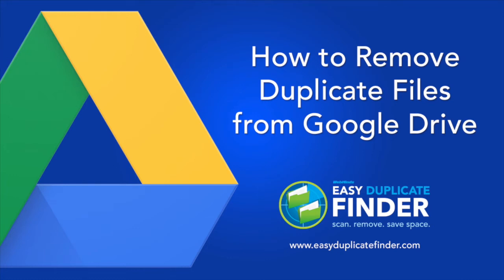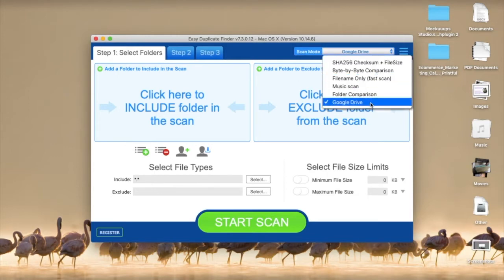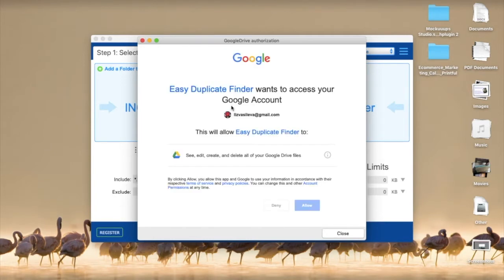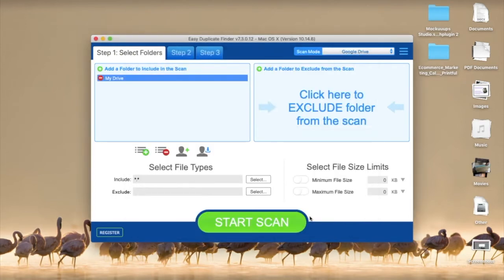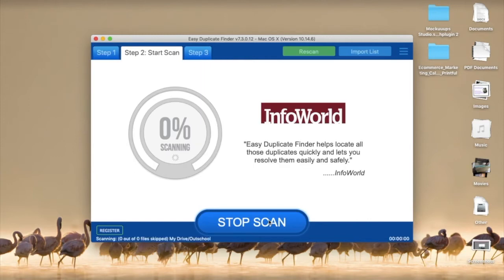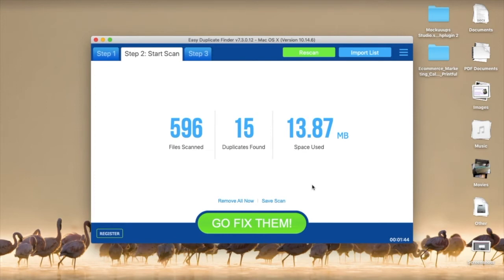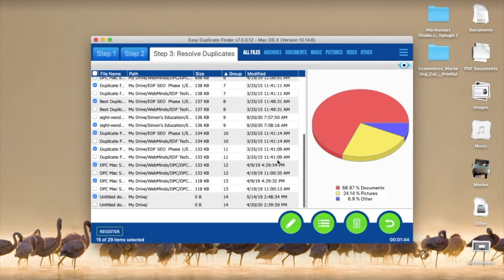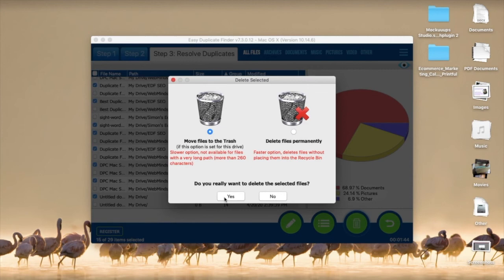How to Delete Duplicate Files from Google Drive Automatically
Delete duplicate files from your Google Drive and recover precious space Google gives you for free. After all, 15GB is not a lot!